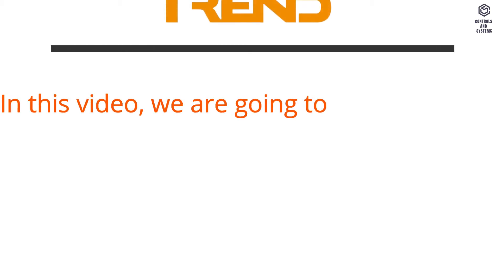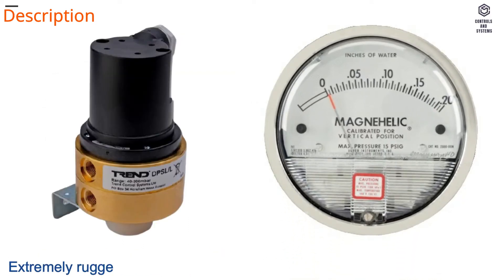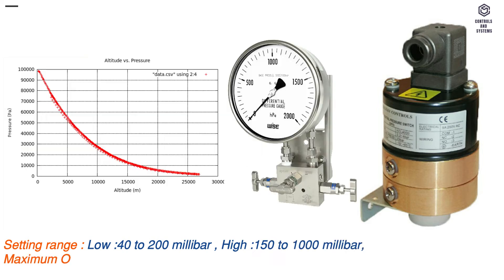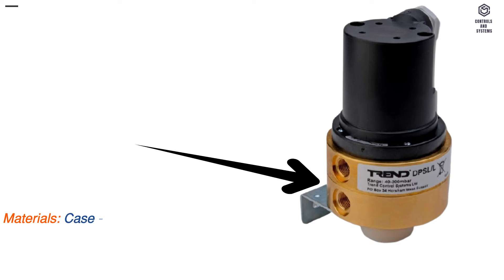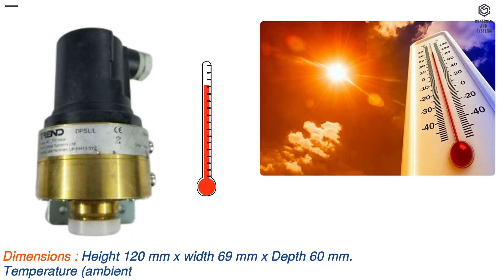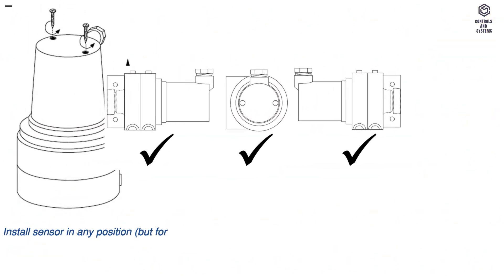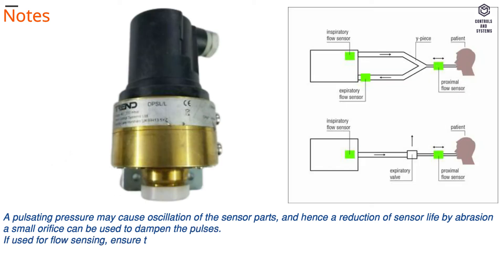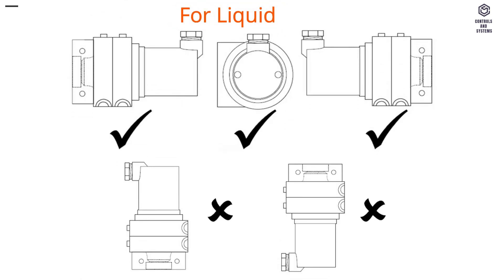Differential Pressure Switch for Liquid / TRENDCONTROLS /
TREND Differential Pressure Switch (Liquid) overviews, Technical specifications, and Installation instructions.

Following Topics are covered in this videos is:
00:28 - Description
00:53 - Features
01:06 - SPECIFICATIONS
03:26 - FUNCTIONALITY
04:53 - WEEE
05:06 - Installation Instructions